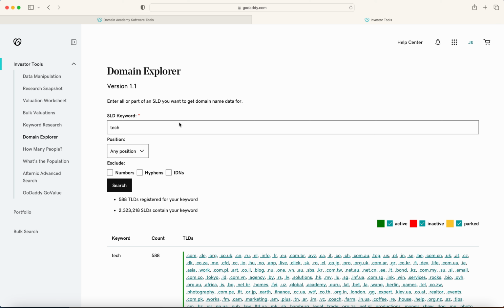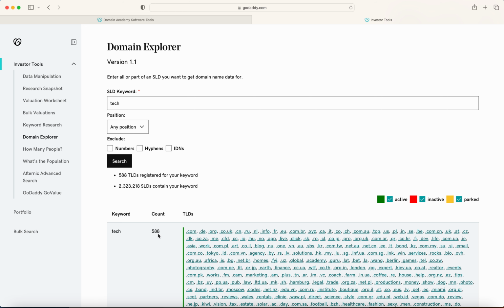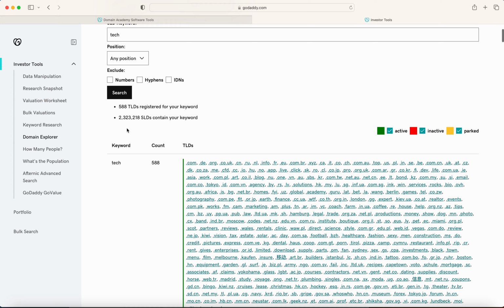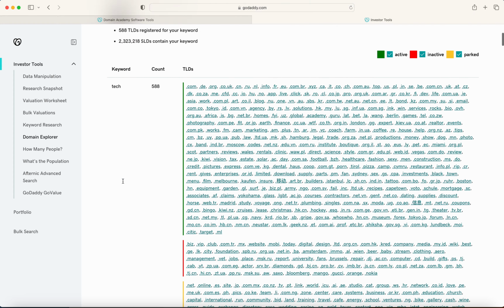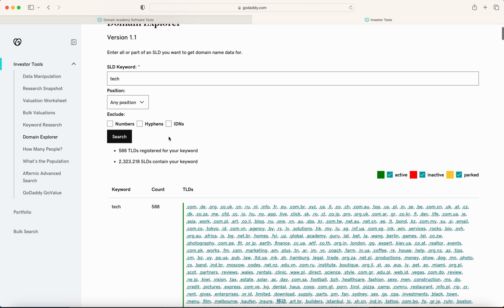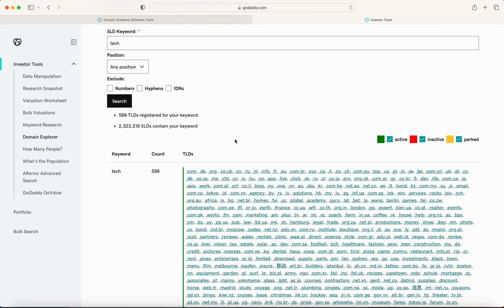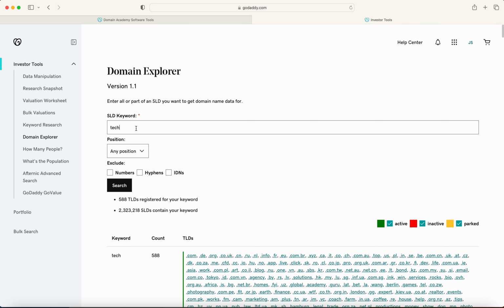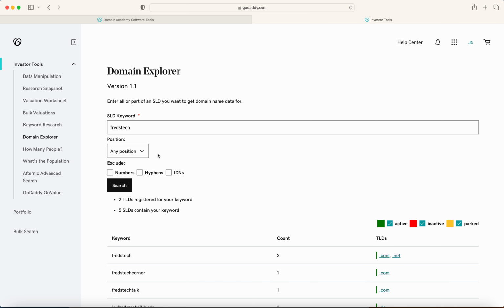Using the Domain Explorer tool to see how popular a domain name is using other registrations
I hope you find this quick video helpful in understanding how to use the tools that come with Domain Academy. This tool is extremely useful in determining the popularity of a keyword or keywords in a domain.

**These videos are provided for educational and informational purposes only and do not constitute investment or financial advice. Always do your own research before making a purchase of any domain name. Tools are free to use with a valid GoDaddy Discount Domain Club premium membership**

Domain Explorer Tool Overview: found at DomainAcademy.com/tools
The Domain Explorer tool helps identify the popularity of keywords and the number of TLDs (Top-Level Domains) a name is registered in. For example, the keyword "tech" is registered in 588 TLDs like .com, .org, and .net. 0:00

Popular keywords like "tech" are used in 2.3 million other domain names, indicating a higher resale value. 0:27
Domain Name Popularity:
Popular domain names are easier to resell. Less popular names, like "fredstech.com," are harder to sell and usually fetch a lower price. 1:24
TLD Status Indicators:
Green TLDs are active with a website.
Red TLDs are inactive with no website.
Parked TLDs are owned by investors who place ads on the page to generate revenue. 0:56